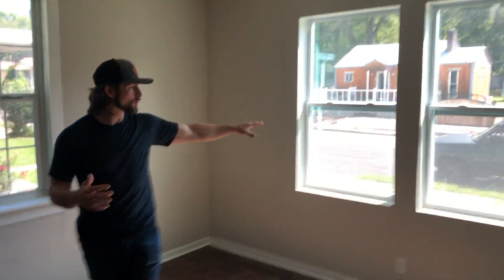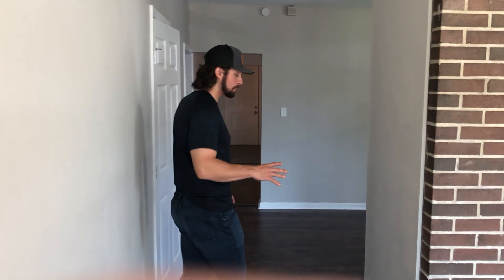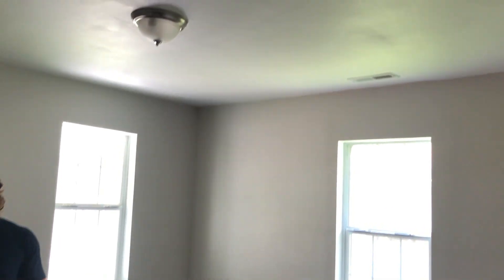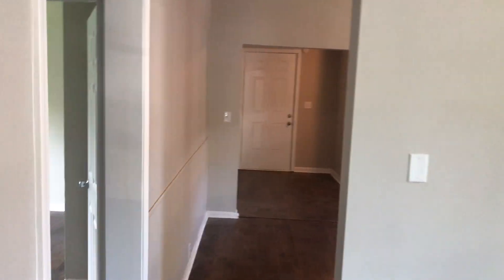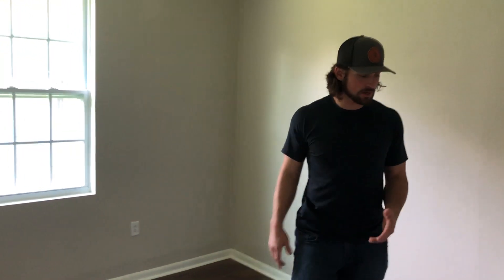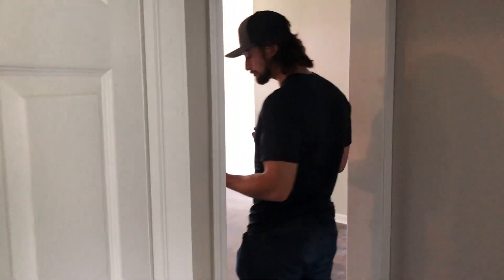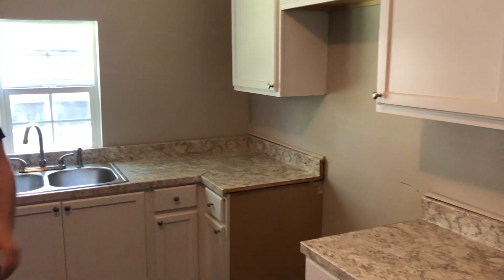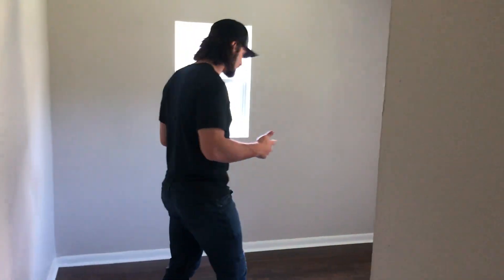Section 8 RENTAL PROPERTY For $23,000!! Best Investment In REAL ESTATE! $1,000+ Rent Per Month!